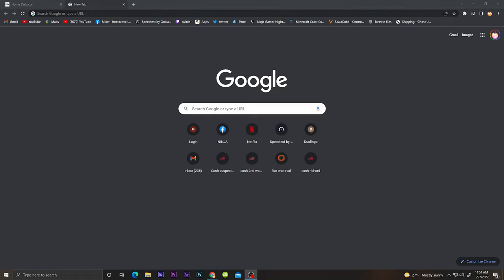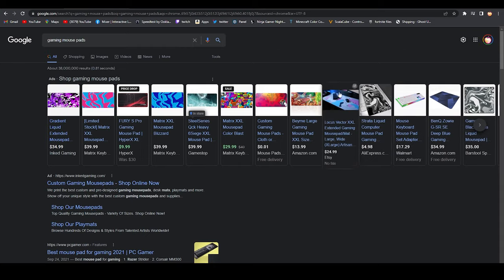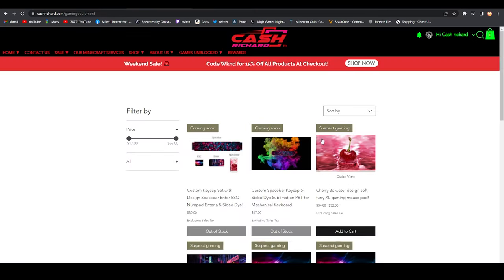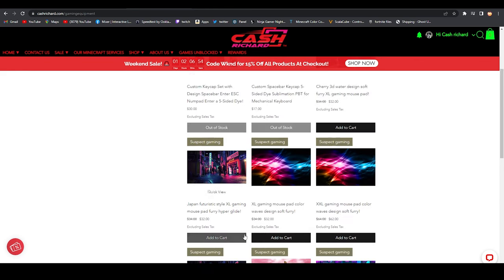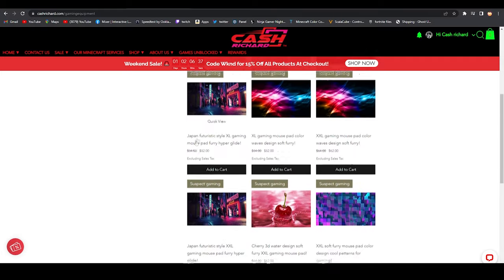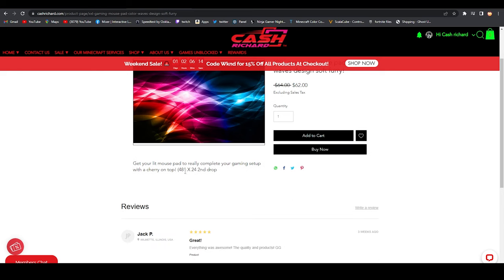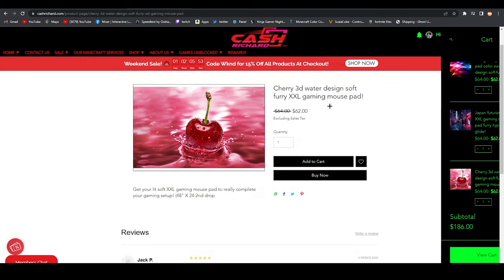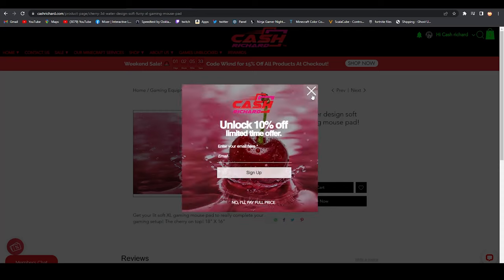Cash Richard goes on a hunt for mousepads (cashrichard.com trailer)